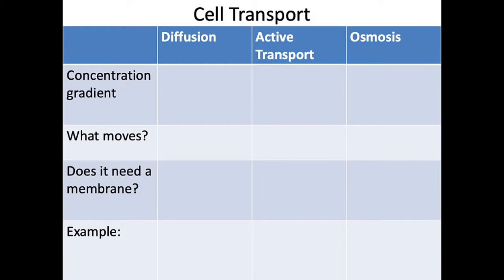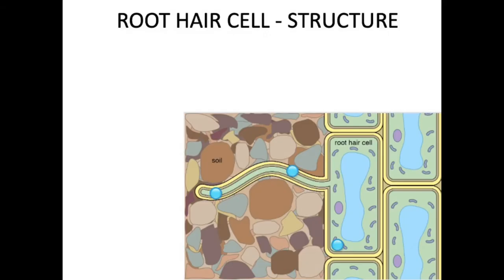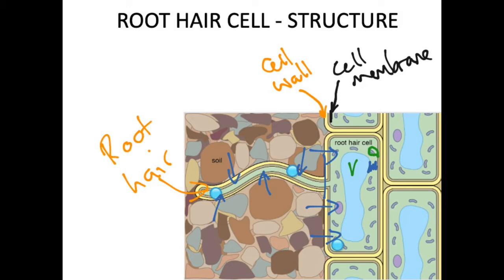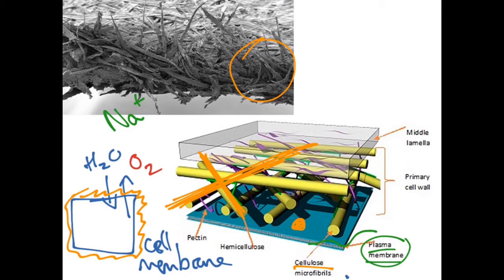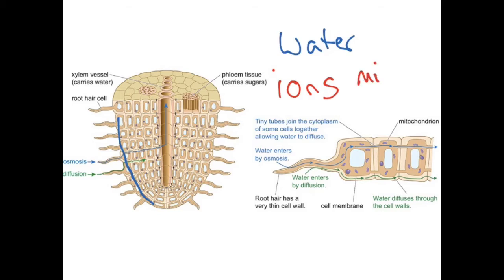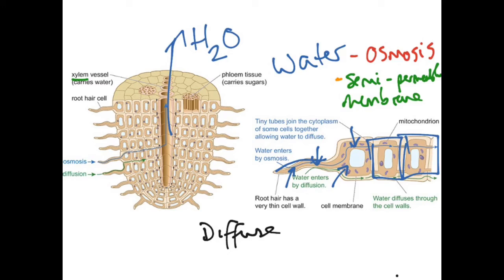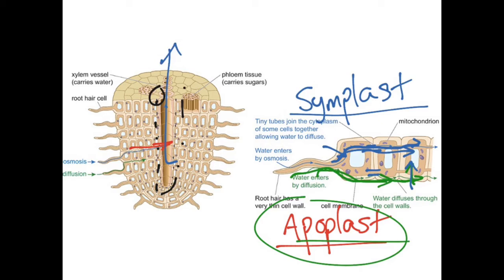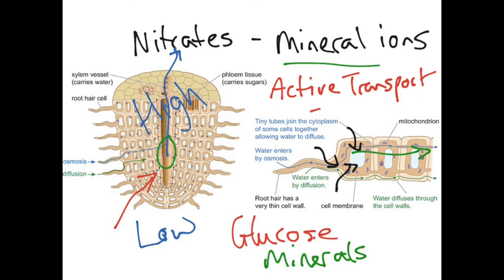B6 Plants 3C Roots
11A1 home learning